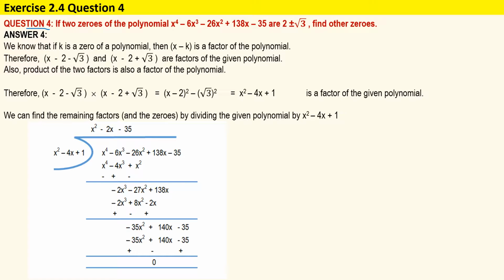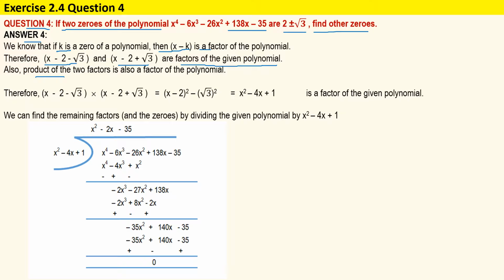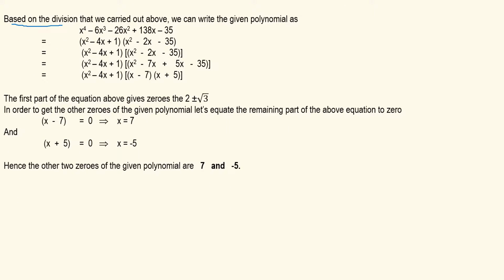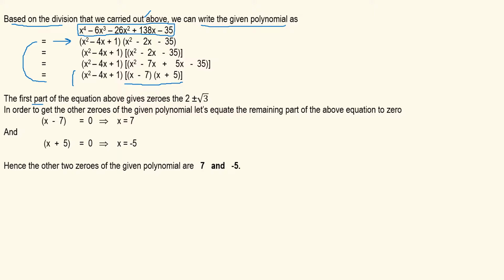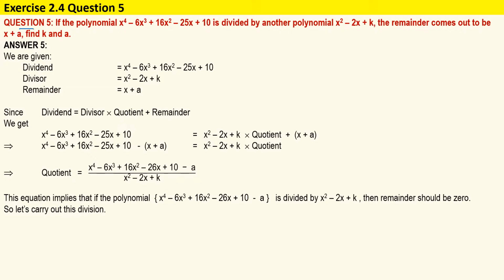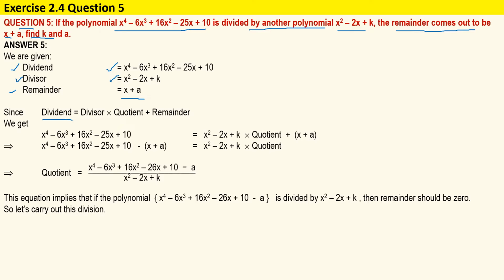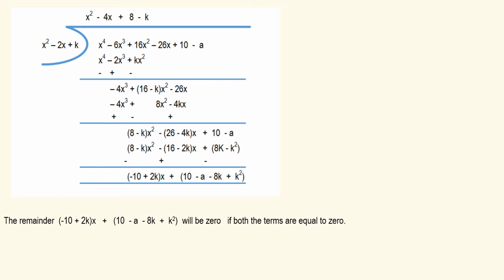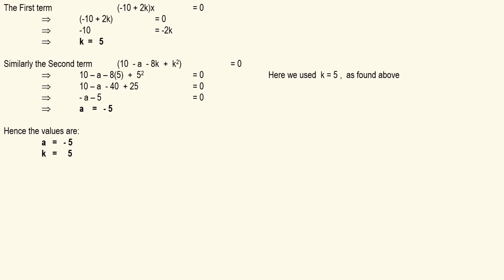Math - Chapter2–Exercise 2.4-Question # 4 & 5 |Board10 CBSE ICSE classX| #00043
This video explains:

QUESTION 4: If two zeroes of the polynomial x4 – 6x3 – 26x2 + 138x – 35 are 2 ±√𝟑, find other zeroes.

QUESTION 5: If the polynomial x4 – 6x3 + 16x2 – 25x + 10 is divided by another polynomial x2 – 2x + k, the remainder comes out to be x + a, find k and a.

You can watch the next lesson: N.A.